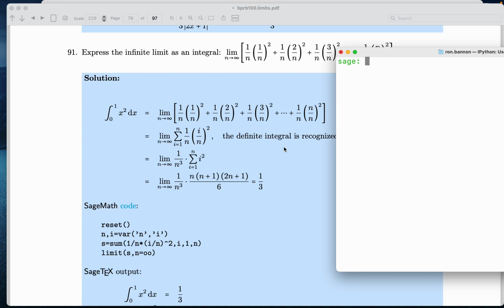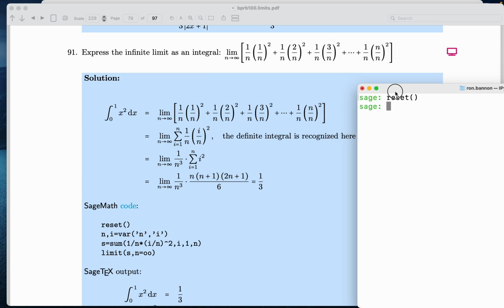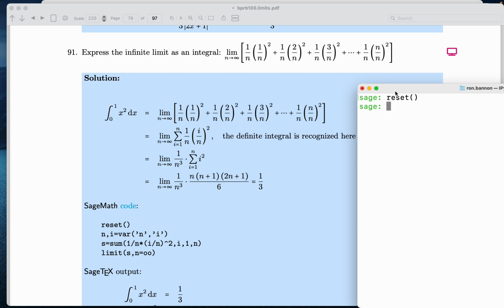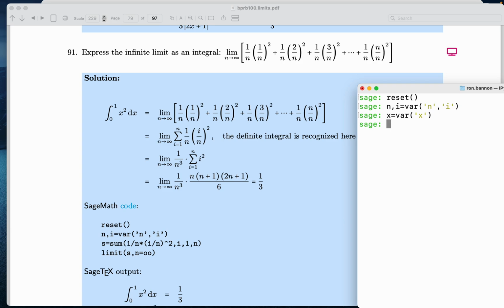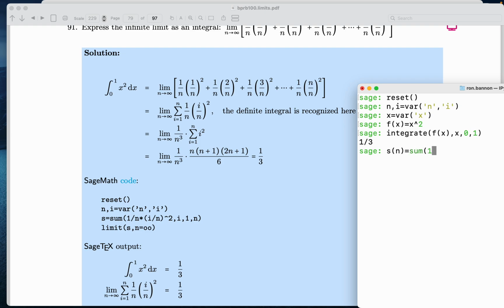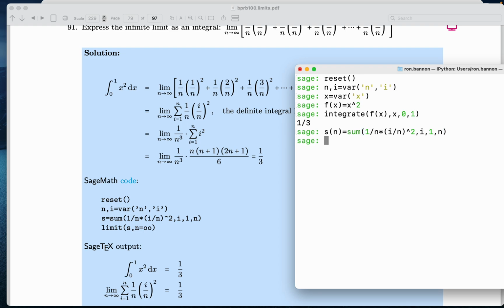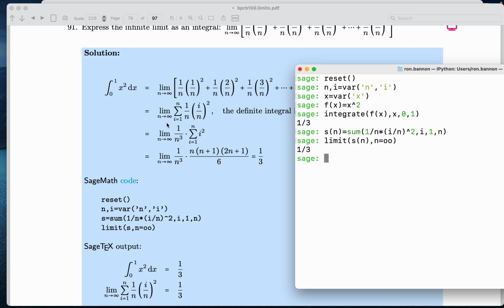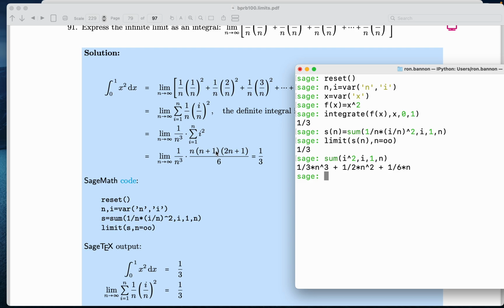bprb limits 091 sage